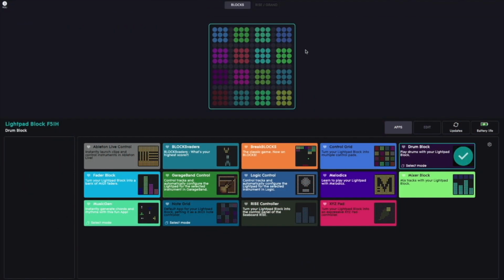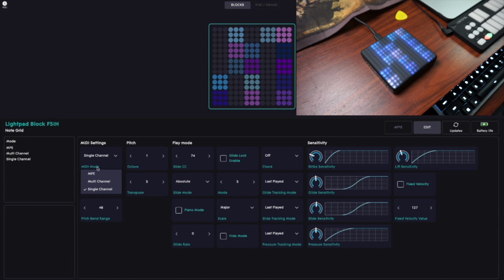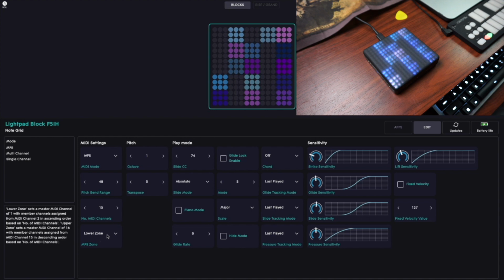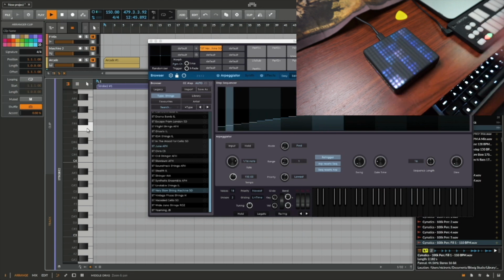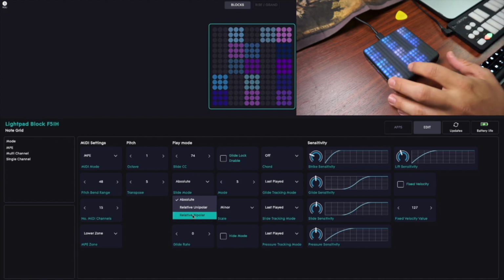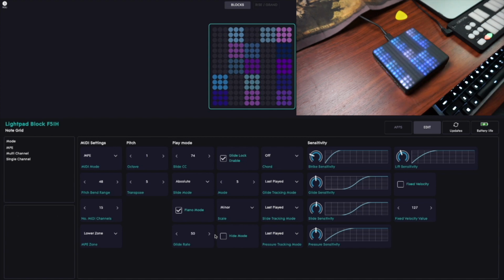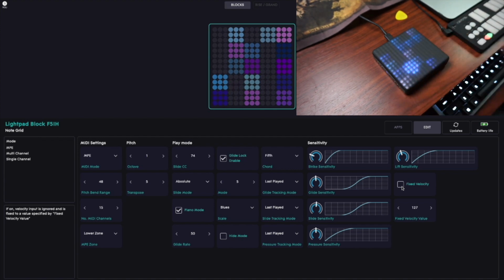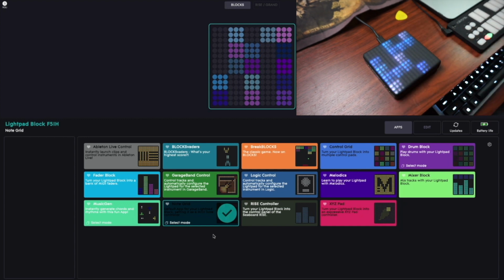ROLI BLOCKS STUDIO EDITION - NOTE GRID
Follow Warchief